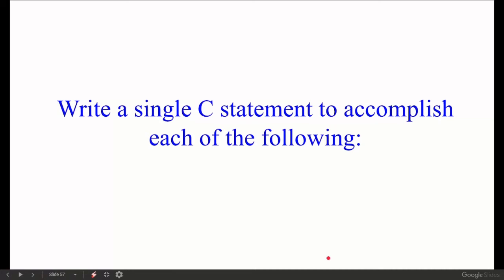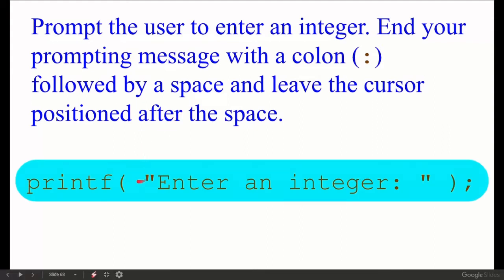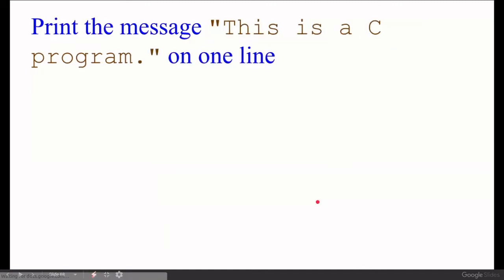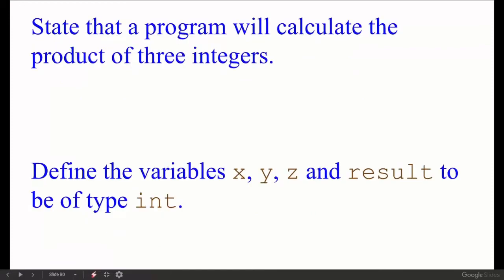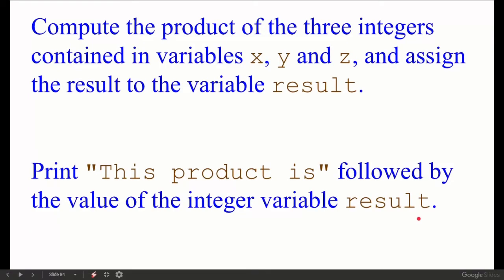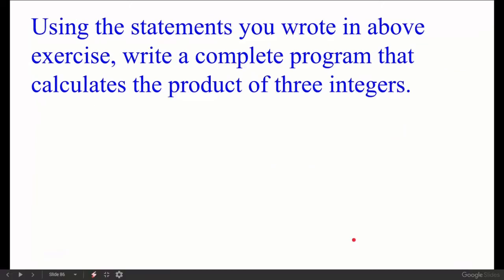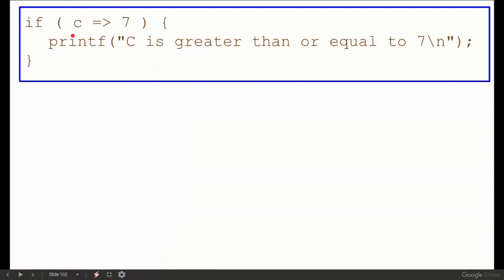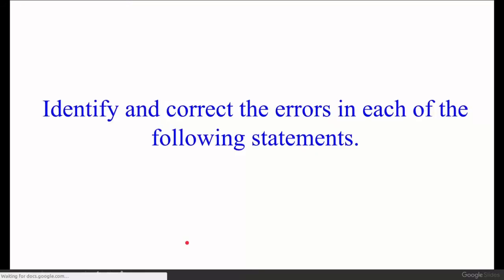Exercise of c at introductory level, part 2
There are some questions and answers copy pasted from the book C How to Program by Paul Deitel and Harvey Deitel, Chapter 2.